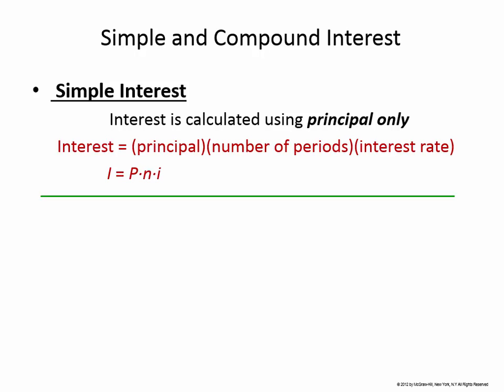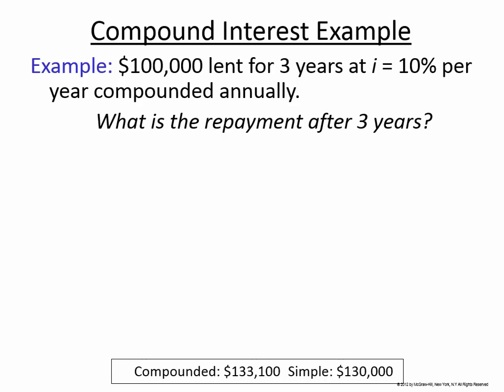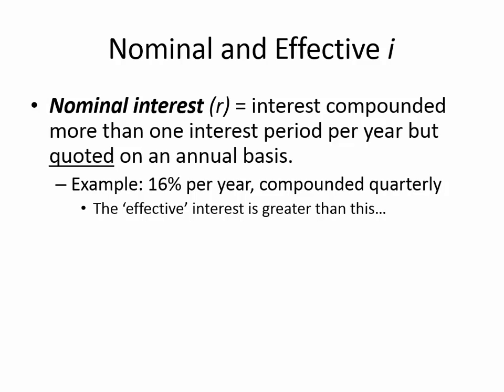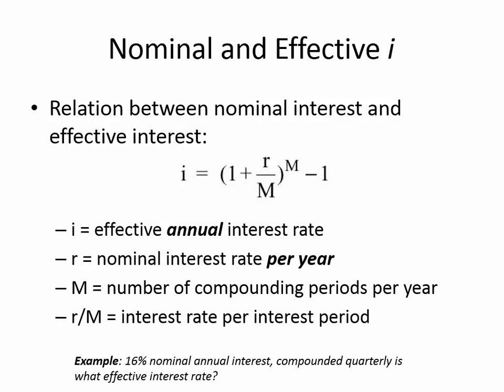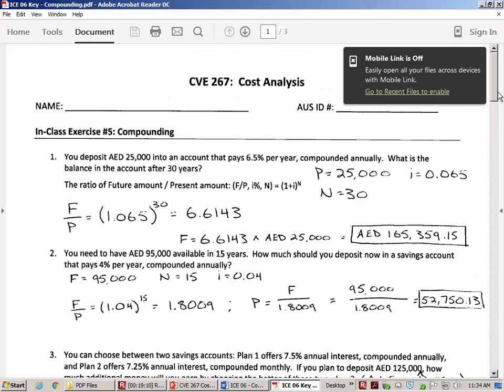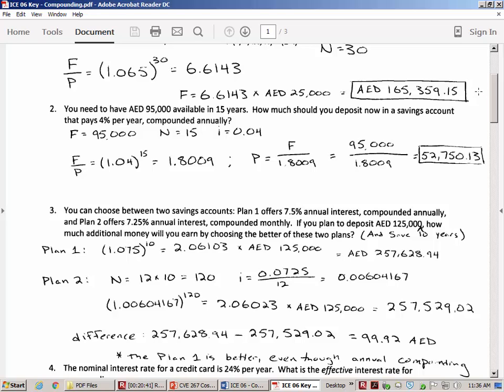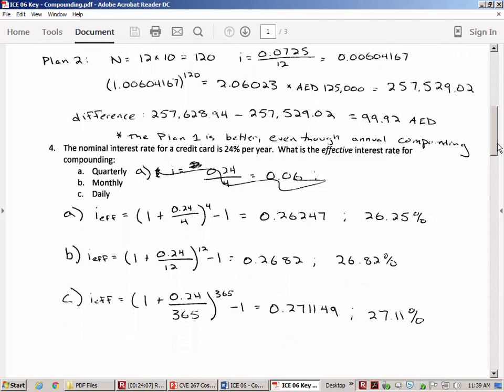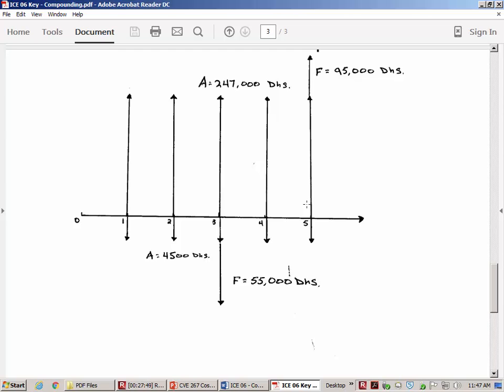CVE 267 - Class 6 (Compounding and Effective Interest) 11 Feb 2016